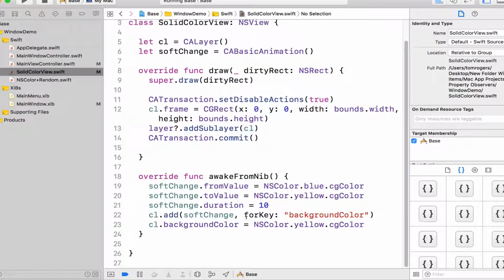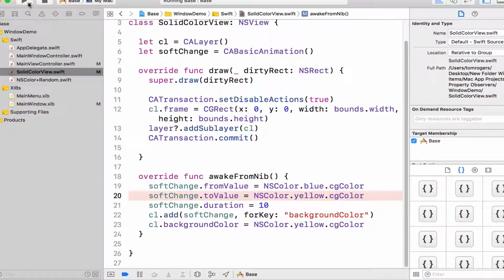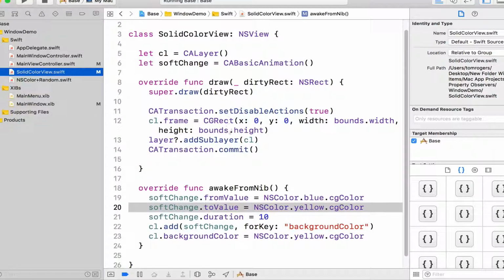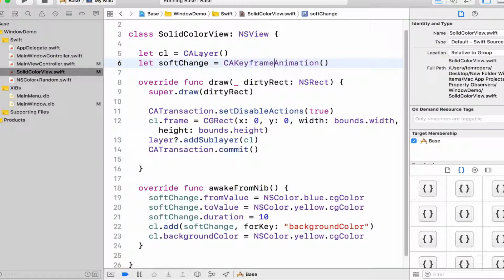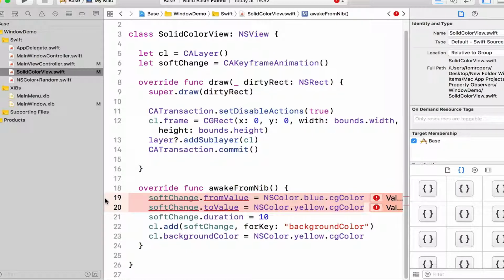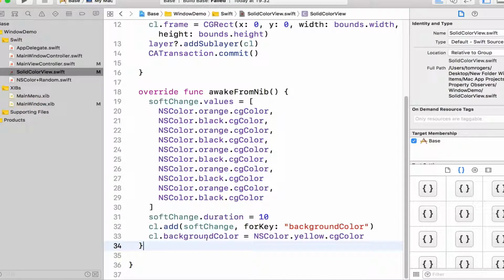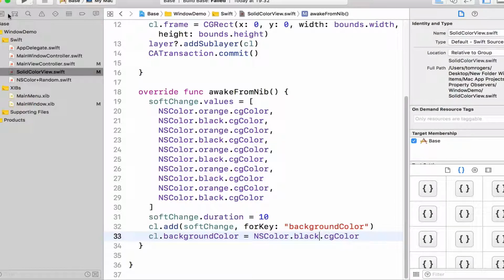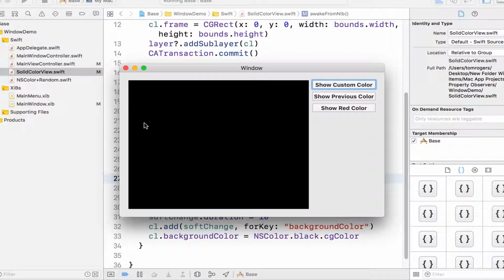macOS Development: Keyframe Animations